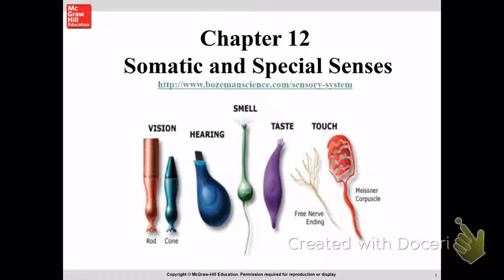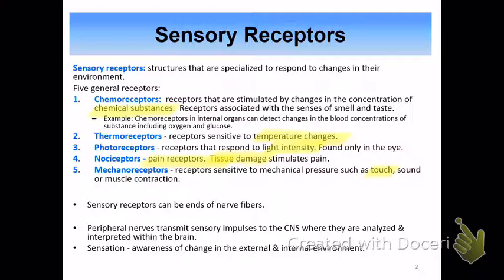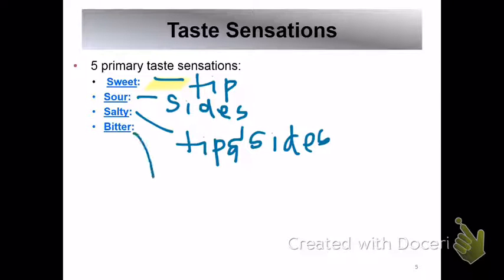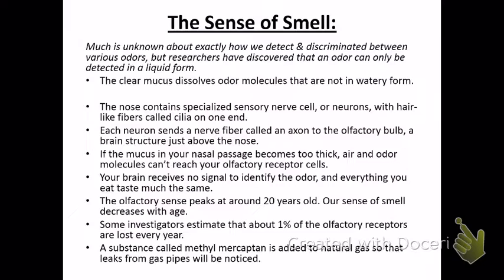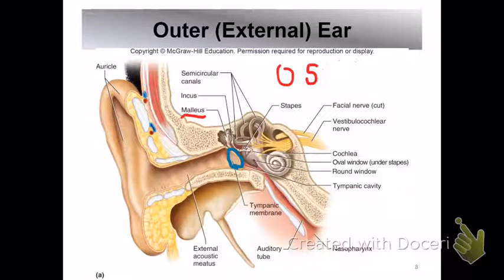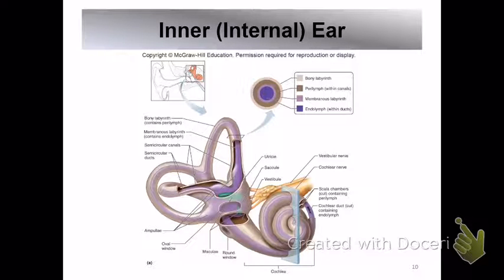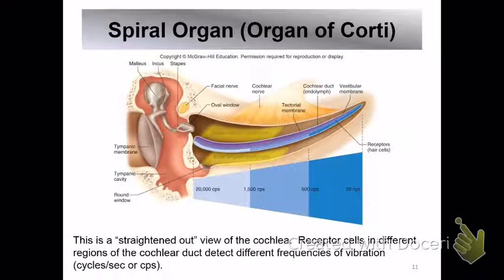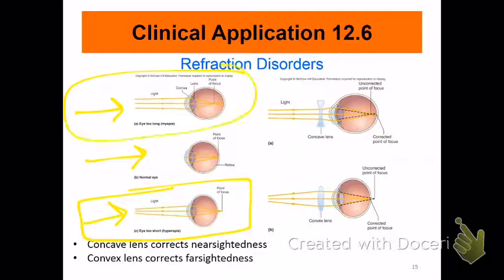Anatomy 201-Chapter 12: Somatic and special senses